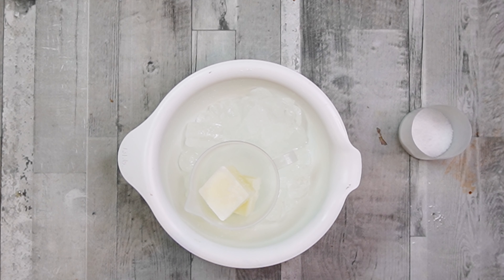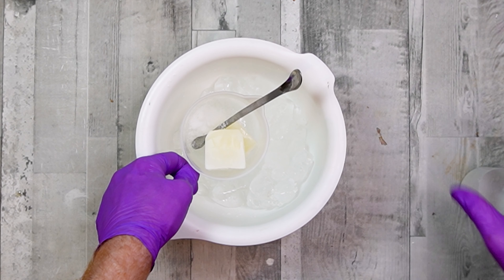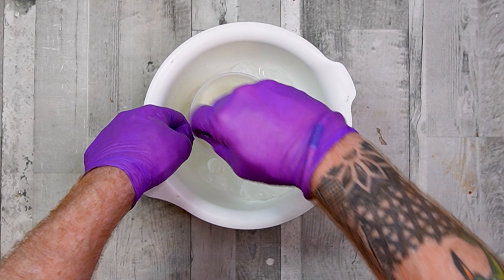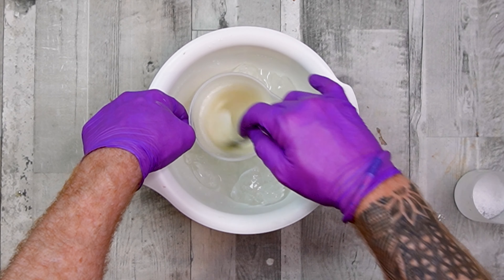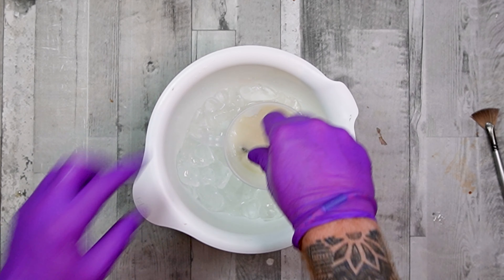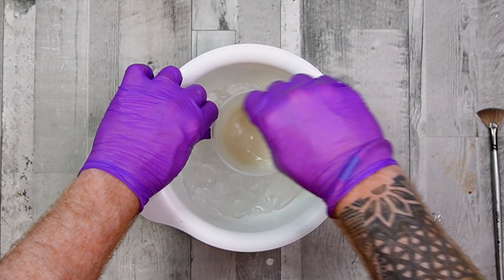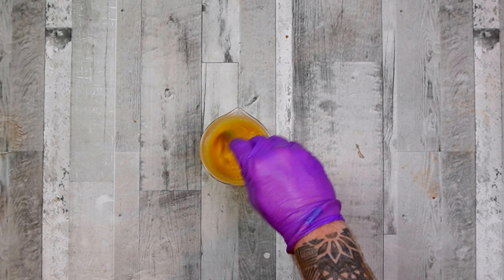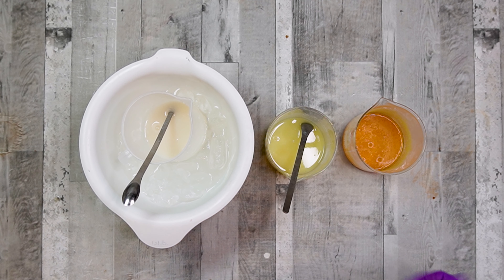Make the Perfect Goats Milk Lye Solution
Goats milk lye solution needs more love and attention thank lye made with distilled water. Here i should you the prefect way to make your lye solution with no colour change or smell - and also compare that with other methods that are not as effective.

00:00 - Make the Perfect Goats Milk Lye Solution
00:53 - The PERFECT way to make Goats Milk Lye
07:01 - The OKAY way to make goats milk lye in a pinch
07:35 - The no-way to make goats milk lye - EVER

YouTube:  @Queer Bull Soap

The information provided by Queer Bull Soap (“we,” “us”, or “our”) (the “Site”) and onYouTube, Facebook, Twitter or Instagram (our “Social Media) is for general informational purposes only. All information on the Site and our SOCIAL MEDIA is provided in good faith, however we make no representation or warranty of any kind, express or implied, regarding the accuracy, adequacy, validity, reliability, availability or completeness of any information on the Site or our SOCIAL MEDIA. UNDER NO CIRCUMSTANCE SHALL WE HAVE ANY LIABILITY TO YOU FOR ANY LOSS OR DAMAGE OF ANY KIND INCURRED AS A RESULT OF THE USE OF THE SITE OR OUR SOCIAL MEDIA OR RELIANCE ON ANY INFORMATION PROVIDED ON THE SITE AND OUR SOCIAL MEDIA.